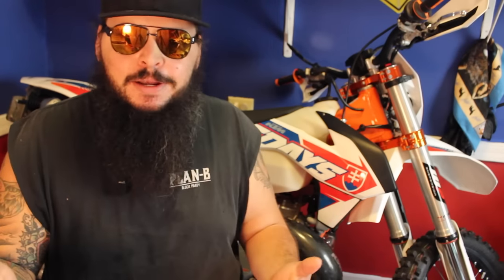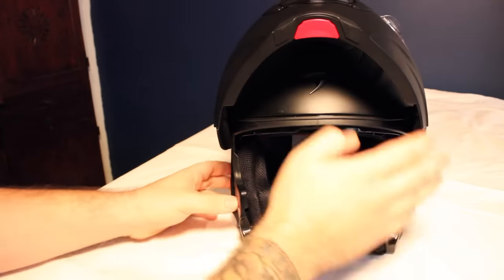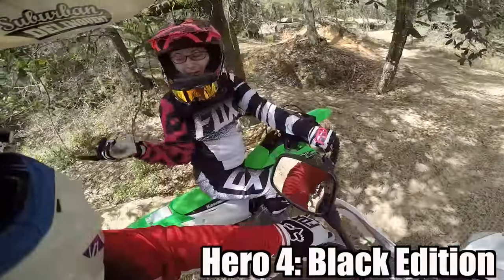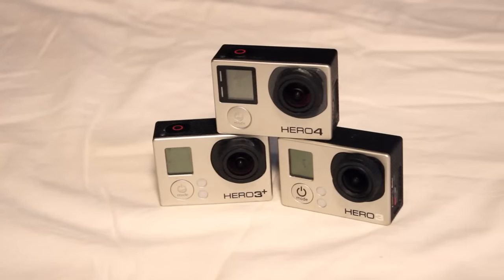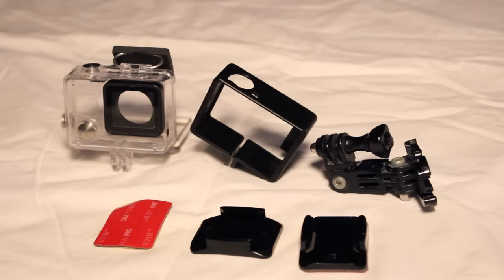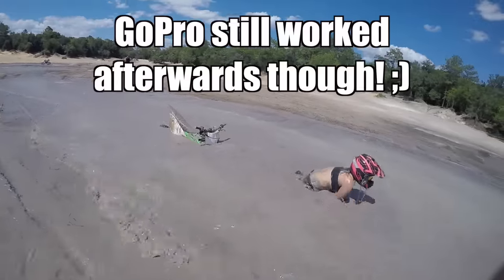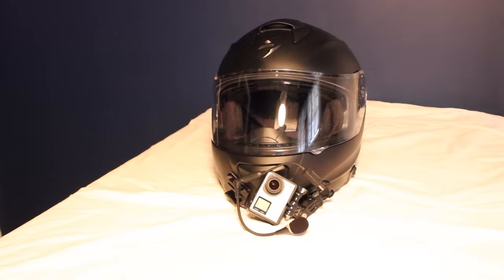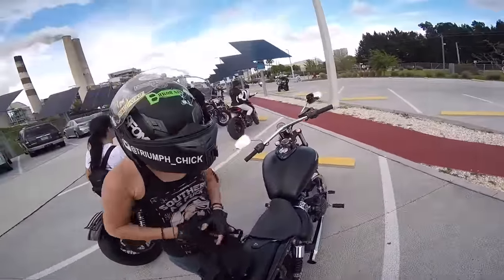How To: Motovlogger GoPro Helmet setup with Mic CHEAP and EASY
Get all the stuff you need to set up this motovlogging rig

Frame Housing
GoPro Mic Adapter
Full Protective Housing
Gopro Mounts and Accessories Kit
Velcro Tape
3M Adhesive Tape for GoPro Mounts

Cameras

GoPro Hero 4 Black
GoPro Hero 4 Silver
My DSLR

GoPro Official Stuff, if You're a Name Brand Kind of Guy

GoPro Full Housing
GoPro "The Frame"
GoPro Side Mount
GoPro Adhesive Mounts

My Dirt Helmet

And to all you true believers out there, if you're trying to run a similar setup to what I have and are having trouble getting it to work properly then hit me up! I hope this works for ya... YouTube could use a few more weirdos...